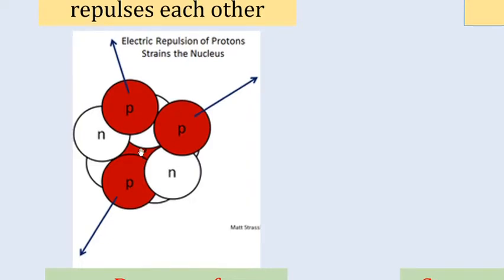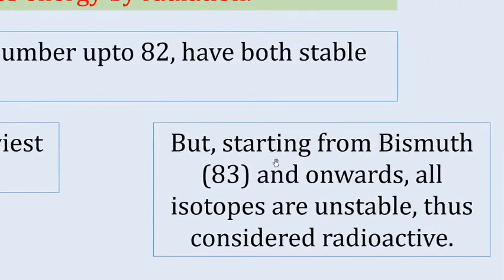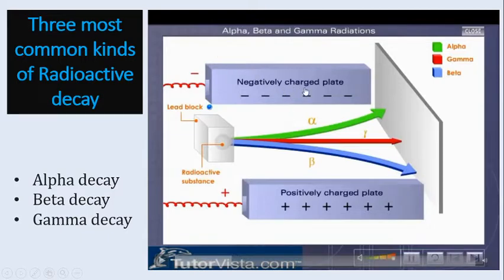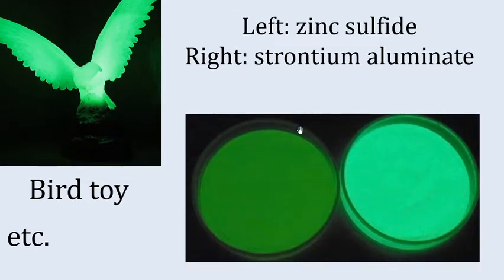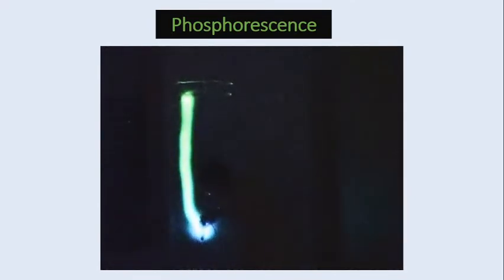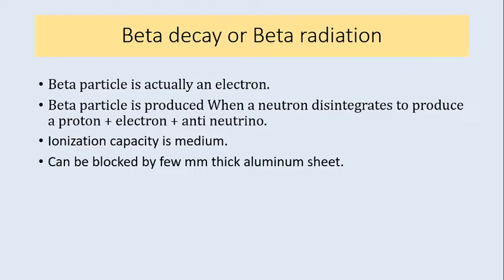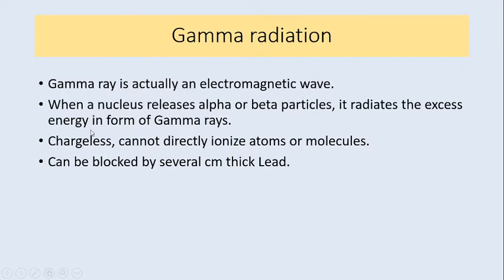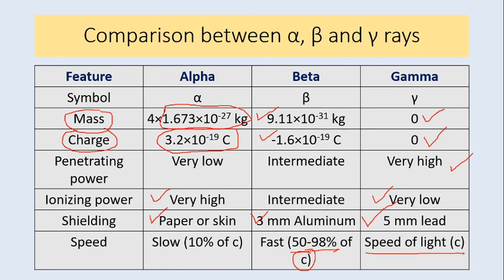SSC Physics E.V. Chapter 13 - Modern Physics and Electronics - 1st Part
This is the 1st class of SSC E. V. Physics - Chapter 13 - Modern Physics and Electronics.